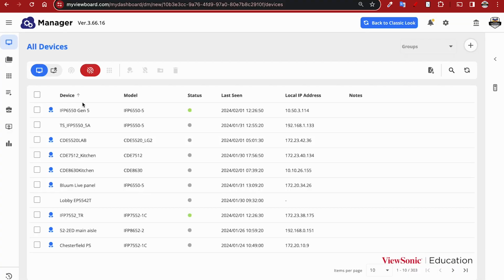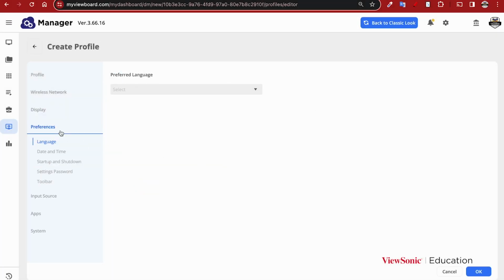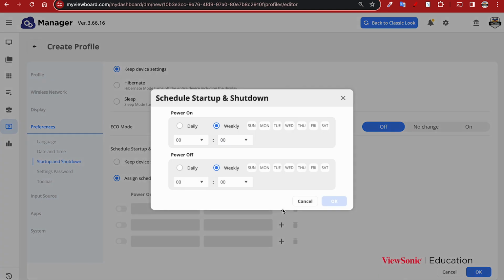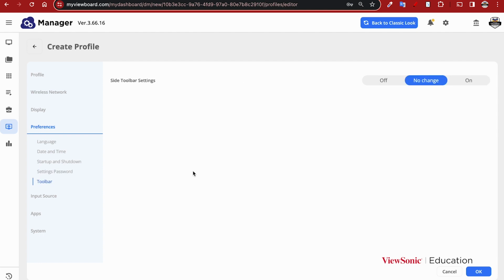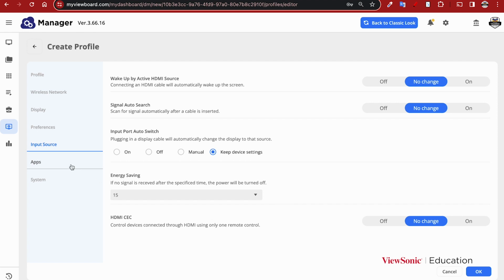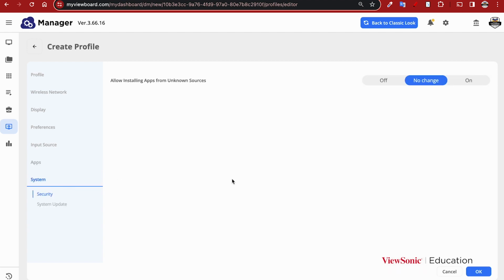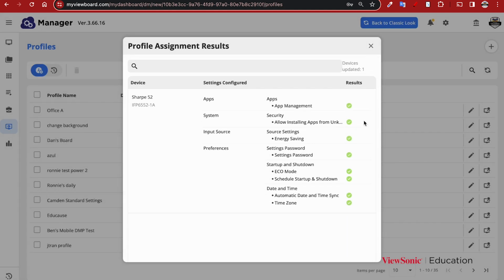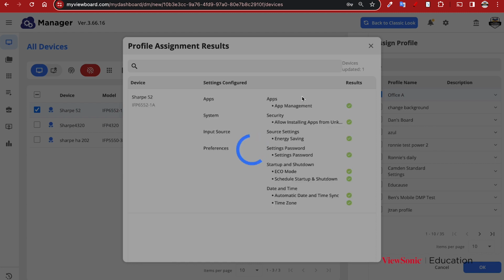ViewSonic Manager: Create and Assign Profiles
Profiles is an Advanced feature that allows IT Admin to create device profile templates that can be assigned to selected devices. These profiles can be configured to suit various organizational needs.